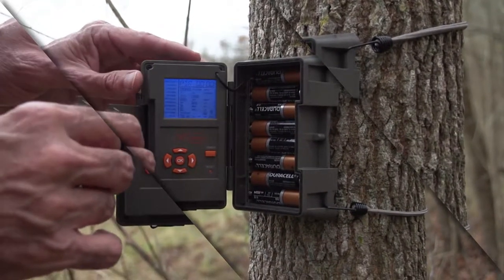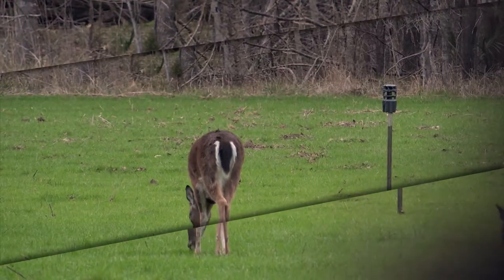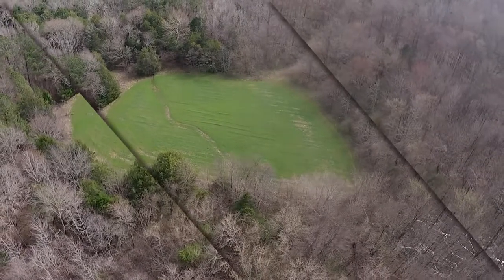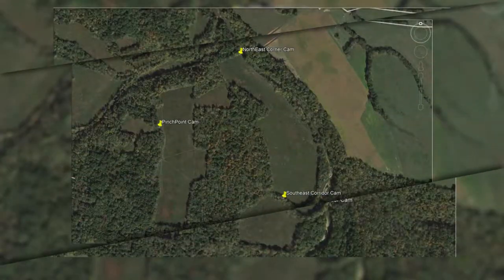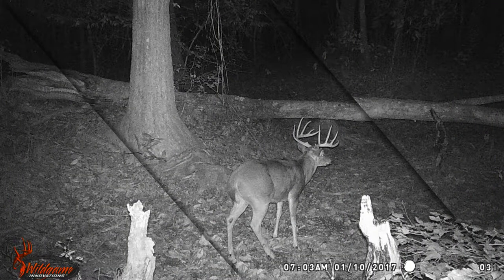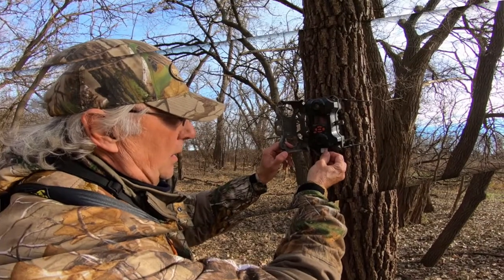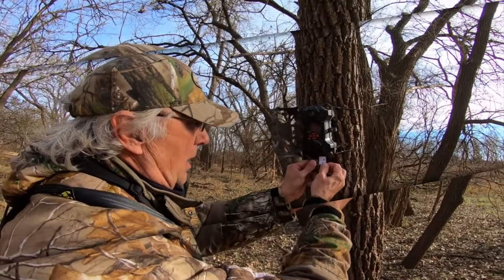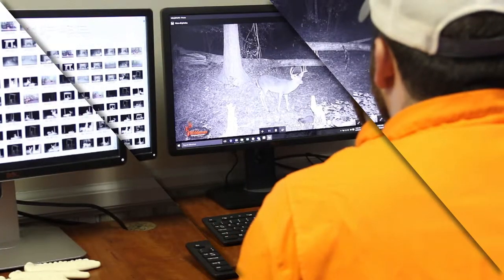Management Minute - Trail Cams